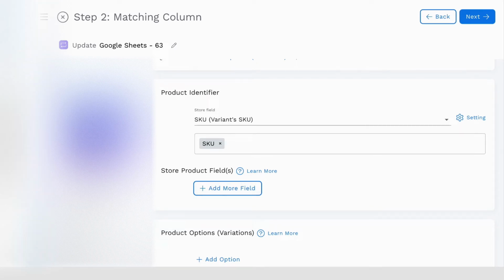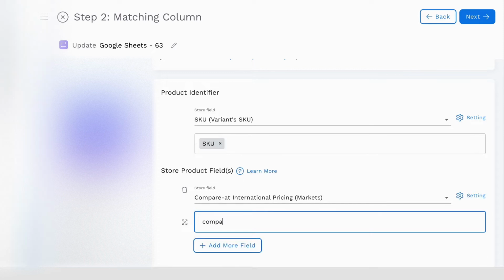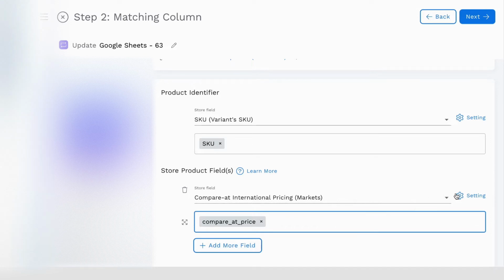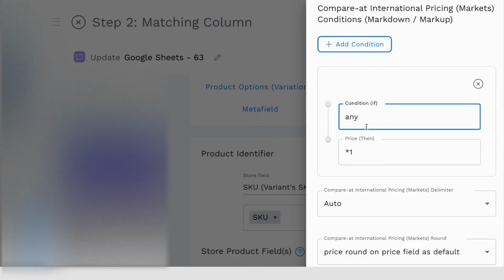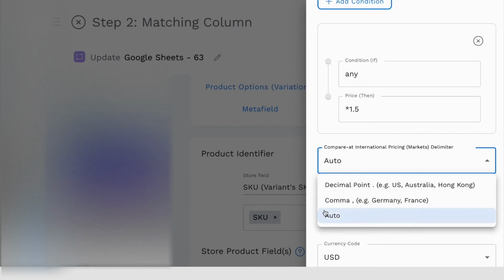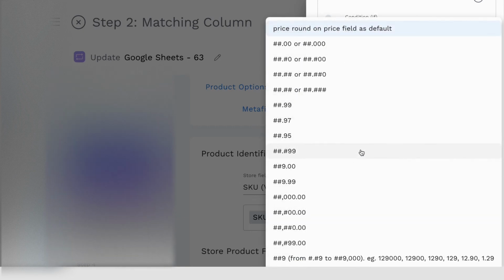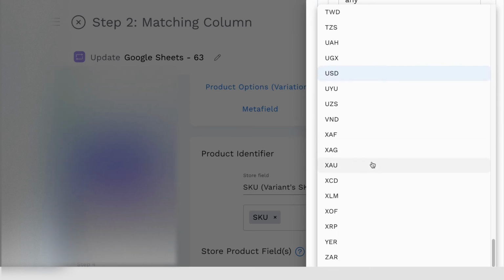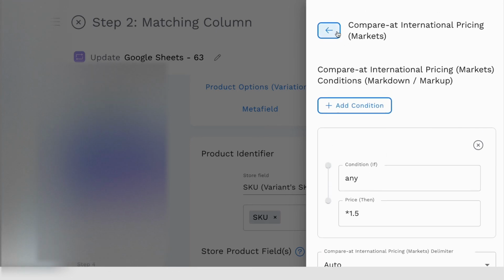How to Update Compare-at-Prices Markets on Shopify with Stock Sync | Column Matching Tutorial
Learn how to strategically set and update Compare-at-prices for international markets on your Shopify store using Stock Sync. This video tutorial guides you through the Column Matching step, showing you how to adjust your pricing to stay competitive across different regions.

Stock Sync is essential for merchants to streamline their inventory and pricing strategies. It supports various data sources and file formats, such as CSV, XLS, and Google Sheets, enabling easy synchronization and management of product data across various platforms.